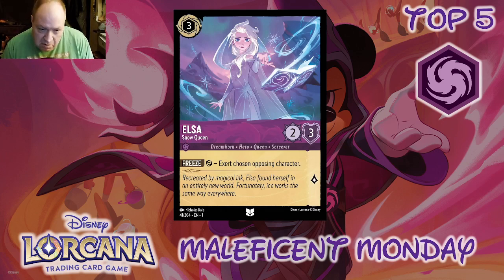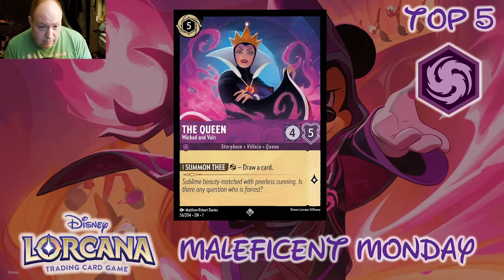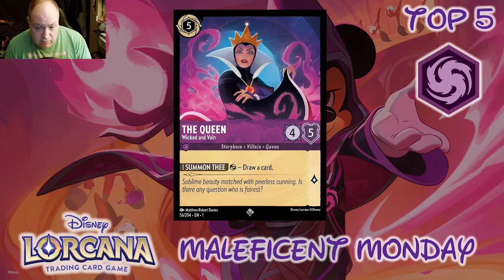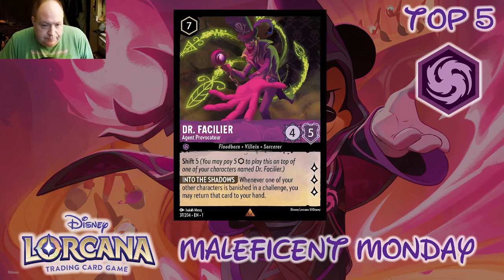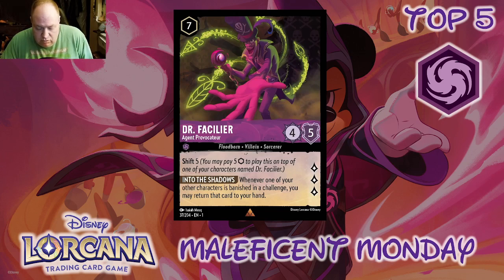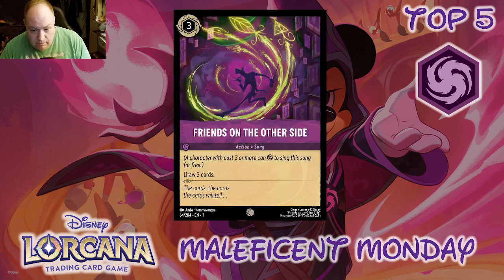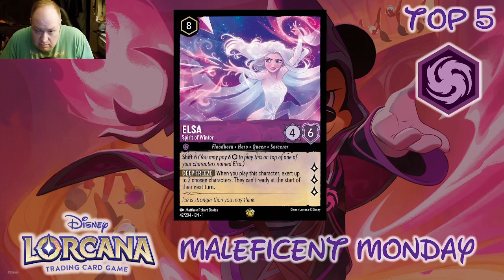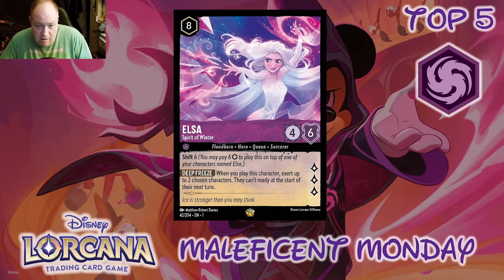Maleficent Monday - Top 5 Amethyst TFC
Hello Illumineers!

Today on Maleficent Monday, we will be discussing my picks for the Top 5 cards in Amethyst from The First Chapter.

The Kolat Information Network and Maleficent Monday uses trademarks and/or copyrights associated with Disney Lorcana TCG, used under Ravensburger’s Community Code Policy We are expressly prohibited from charging you to use or access this content. The Kolat Information Network and Maleficent Monday are not published, endorsed, or specifically approved by Disney or Ravensburger. For more information about Disney Lorcana TCG,